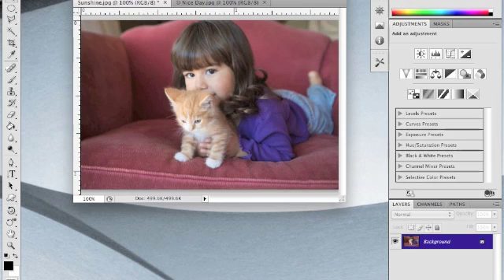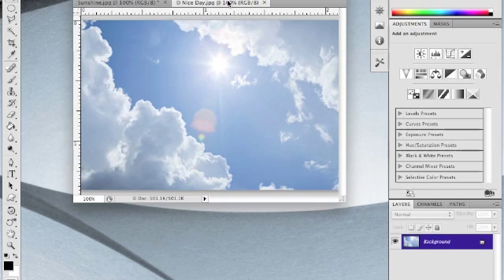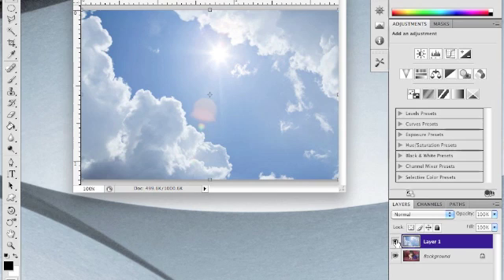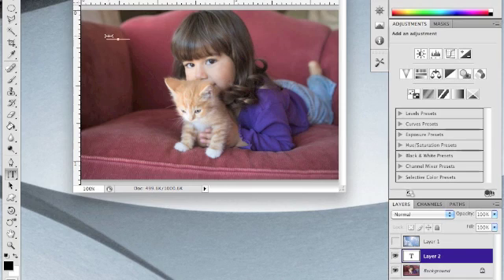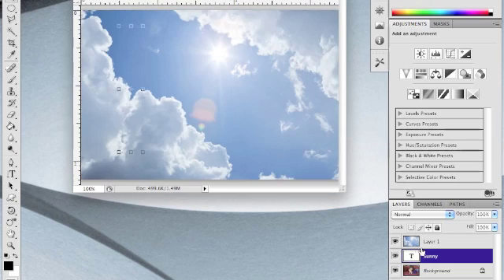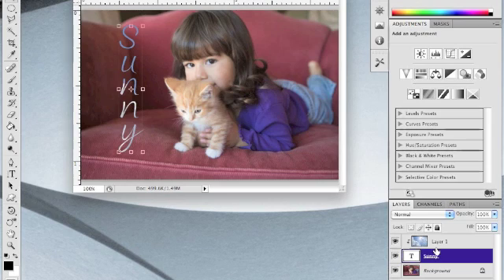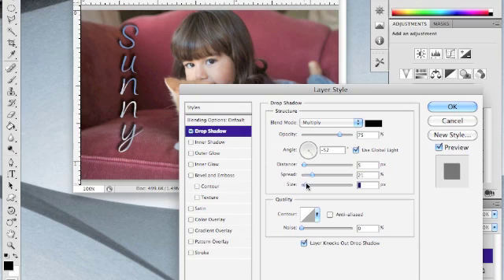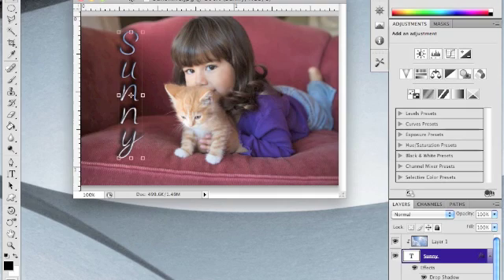Photoshop Tutorial 1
This is a tutorial on how use clipping masks, adding text and layer effects.